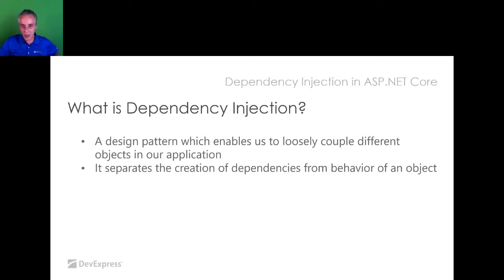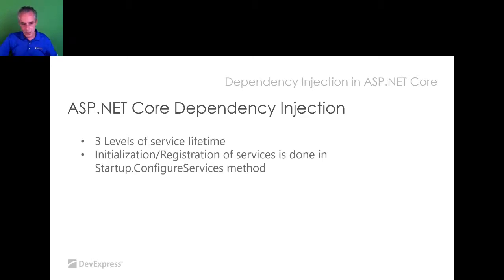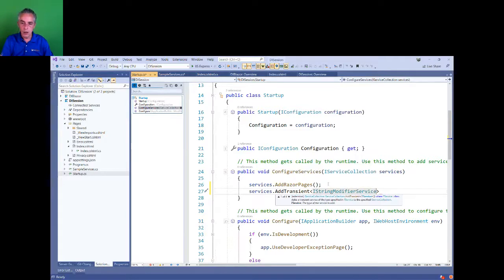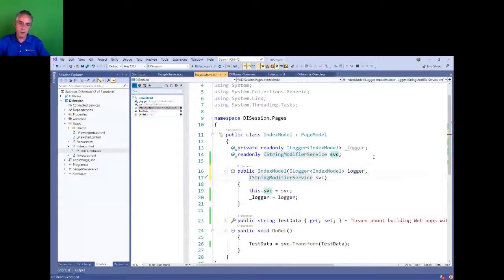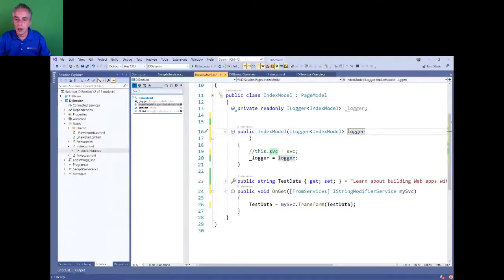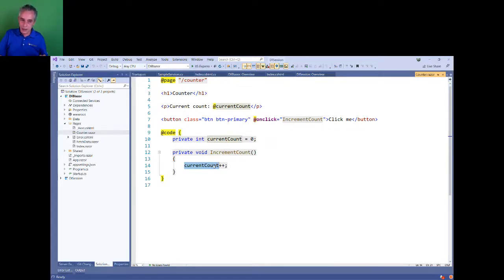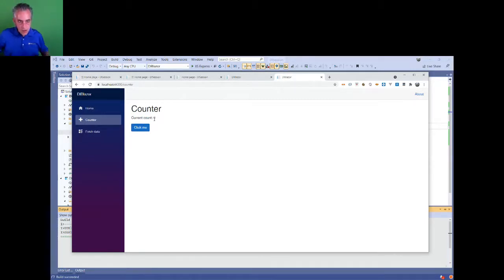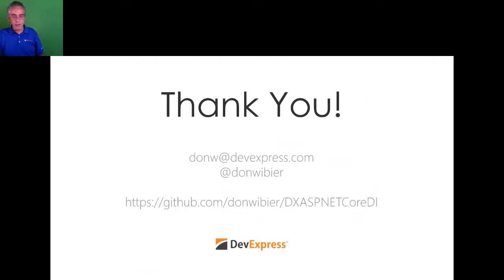Visug - Don Wibier - Dependency Injection in ASP.NET Core. Why and How?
In this session Microsoft MVP Don Wibier will tell you why you should use Dependency Injection (DI) in your applications. He will next tell about how this is done in .NET Core and by coding examples, he’ll show you how easy it is to start using this yourself.